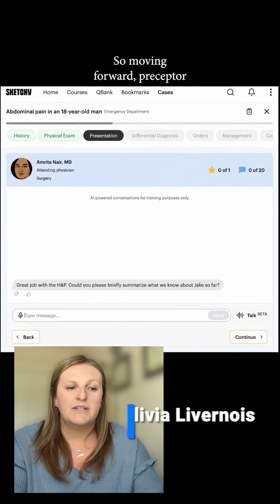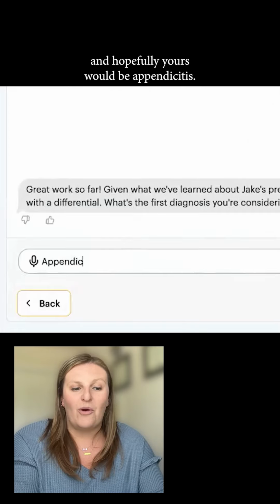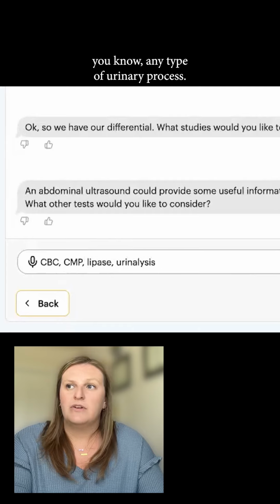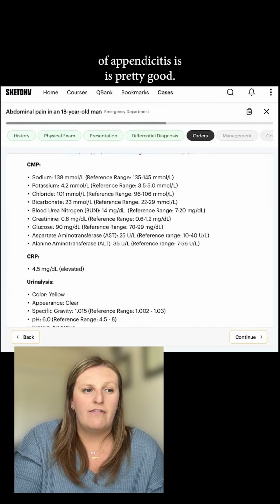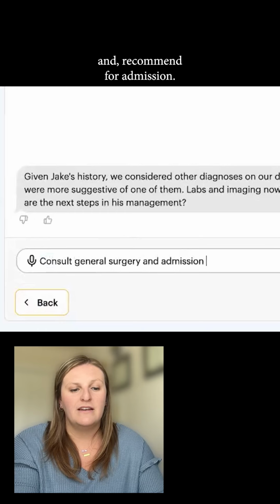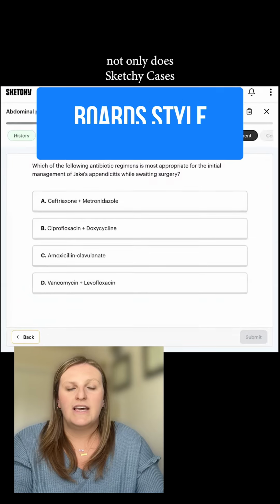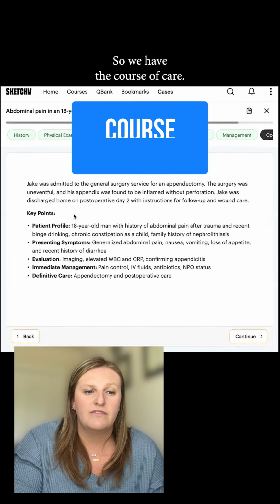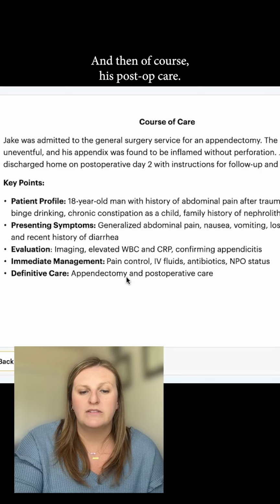Practice clinical skills as an NP Student part 3